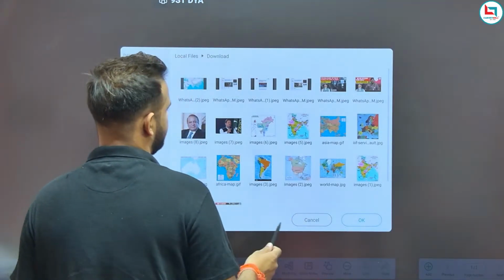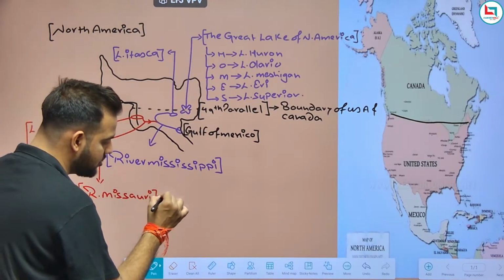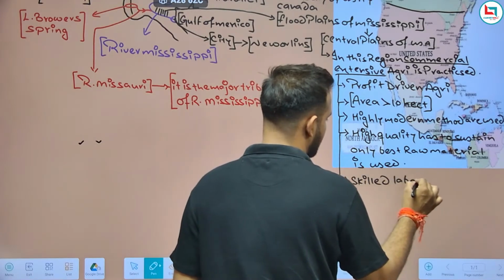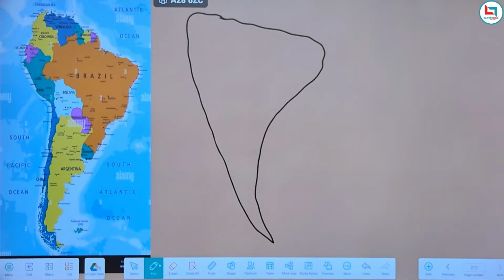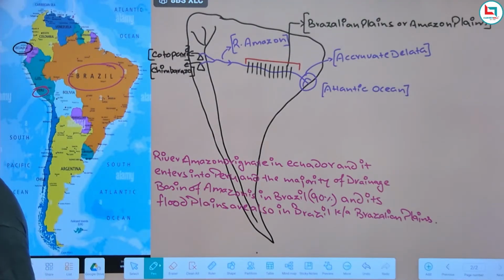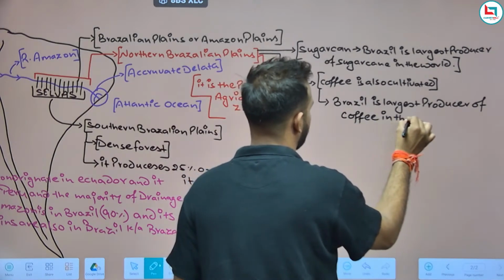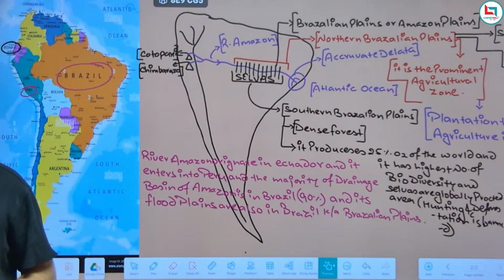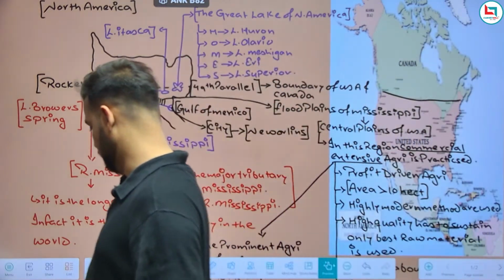Major Rivers of the World | Geography Session | GK/GS Class | Geography By Shivam Sir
Major Rivers of the World | Geography by Shivam Sir | Careerwill GS English Medium

Prepare for SSC, Railway & State Exams with this comprehensive class on the Major Rivers of the World, taught by Shivam Sir. This is a frequently asked topic in General Knowledge (GK) and Geography sections of SSC CGL, CHSL, MTS, GD, RRB NTPC, Group D, and State PSC Exams.

📚 What You Will Learn:

Top 10 Major Rivers of the World
Origin, Flow, and Countries covered
Important river facts for exams
River-based MCQs
Tricks to remember rivers and their locations

📌 Best suited for:

State-level exams like BPSC, UPSSSC, MPPSC, etc.
Competitive exams requiring GK/GS preparation

🎯 Learn smarter with Careerwill GS English Medium, your ultimate partner in success!

📖 Perfect for beginners & exam aspirants! Get conceptual clarity and build a strong foundation in Geography.

📌 Join us daily at Careerwill APP Official for more expert guidance on competitive exams.